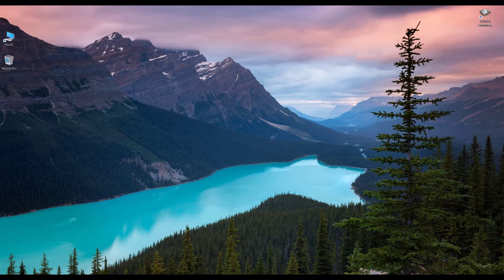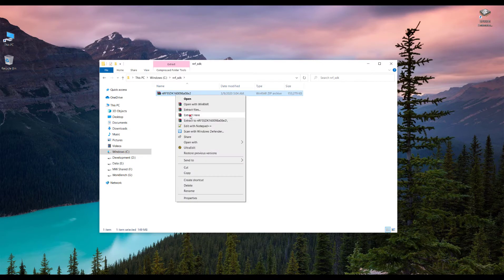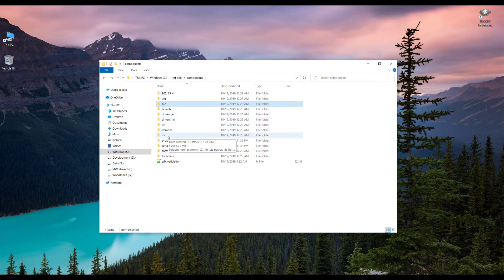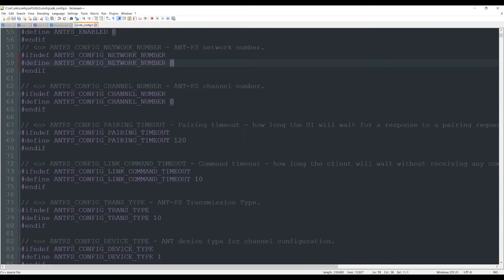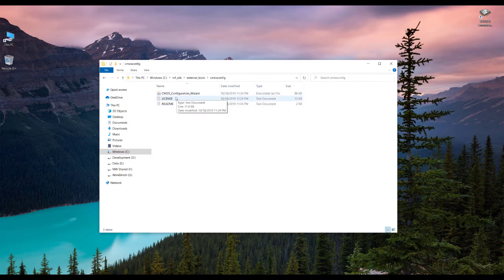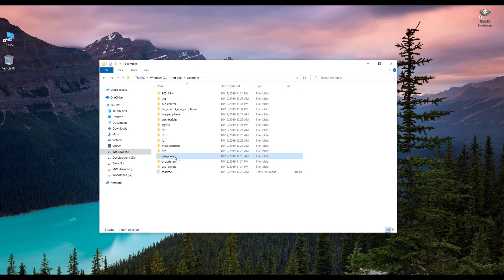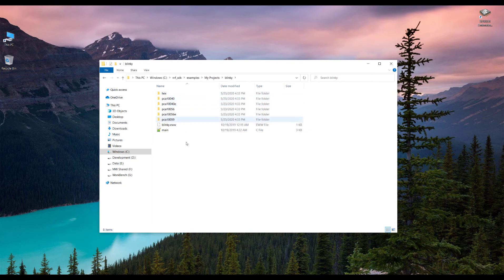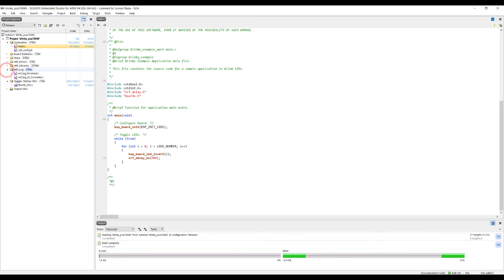nRF5 SDK - Tutorial for Beginners Pt 3- SDK 16.0 Directory Structure Explained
This video is a part of my on going series of tutorials for beginners and in this tutorial we will be downloading the Latest nRF5 SDK which is version 16.0.0 and then we will learn the recommended way of installing the SDK.
We will also learn how to create a new Project inside the SDK in such a way that we do the minimum work and also the required files are added in the project to get started.
The directory structures for nRF5 SDK are explained in such a way that it is easy for new users & beginners to locate something in the sdk which might be needed by the users.
I have tried to explain briefly, and if you don't understand somethings don't worry in the future tutorials we will be dealing with all the problems faced by the beginners.